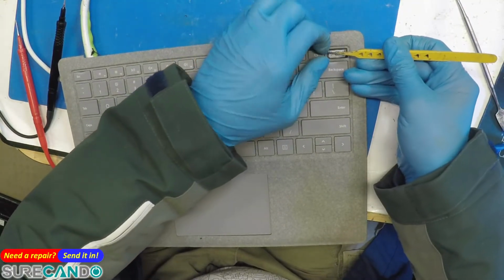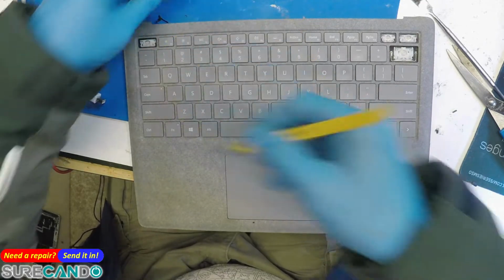How to repair melted keys on a laptop. Microsoft Surface Laptop keyboard.